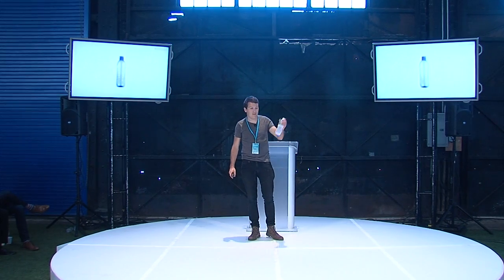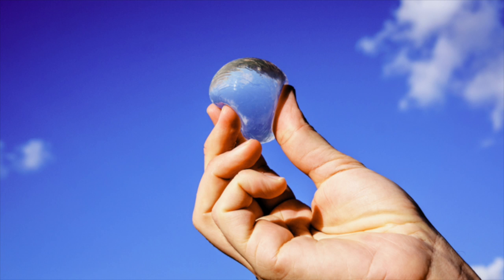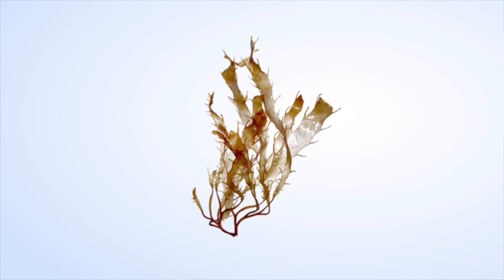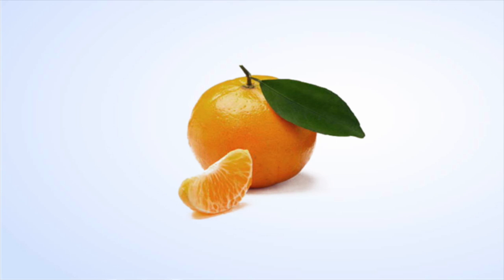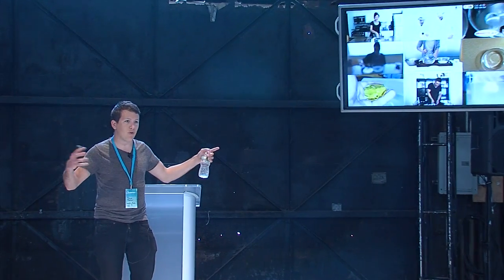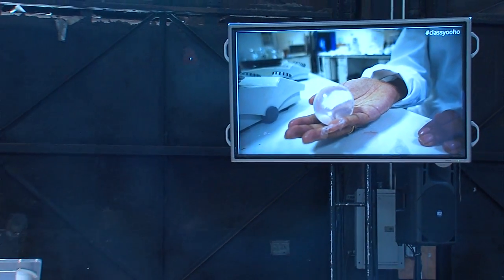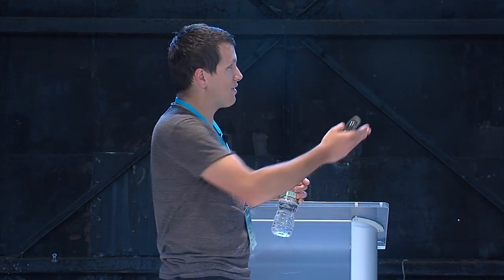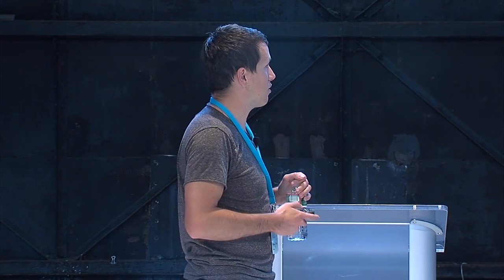Innovative Biodegradable Water, Ooho! with Pierre Paslier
Pierre Paslier of Ooho! joins Classy at the Collaborative to demo his new product, a completely biodegradable water "bottle" that eschews plastic packaging altogether for a biodegradable seaweed- and calcium chloride-based membrane that is safe for human consumption.